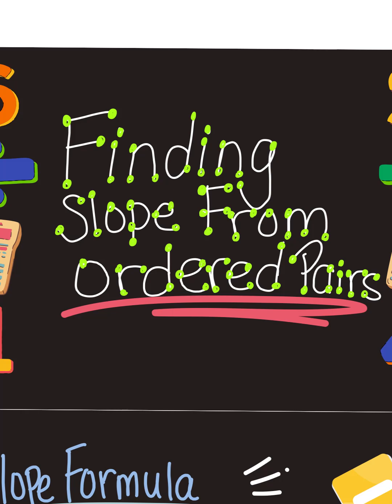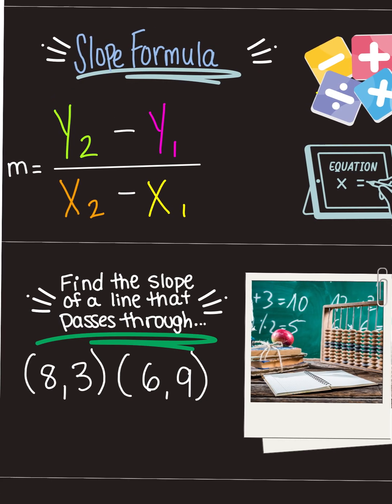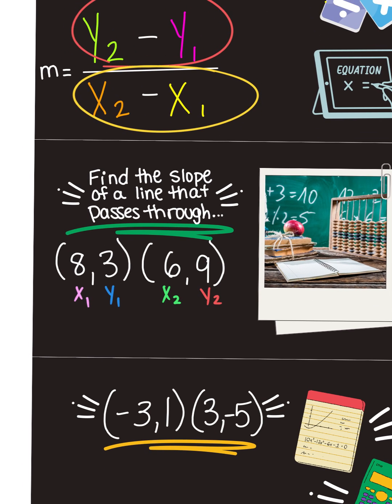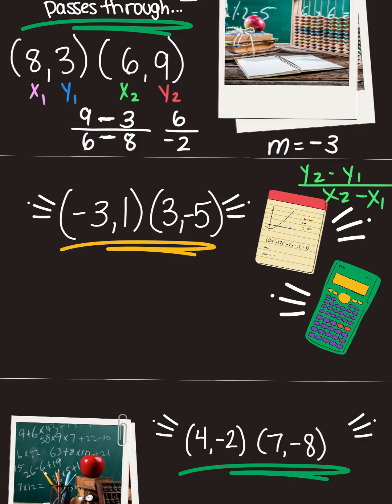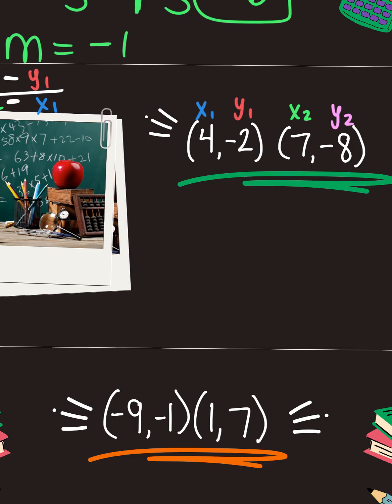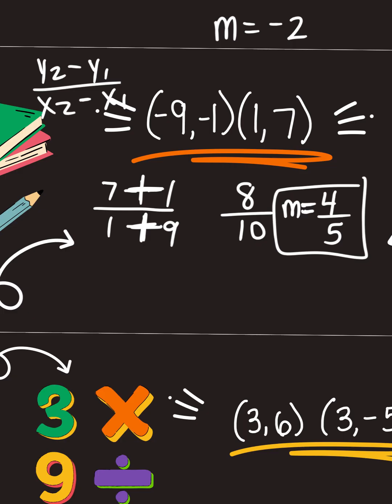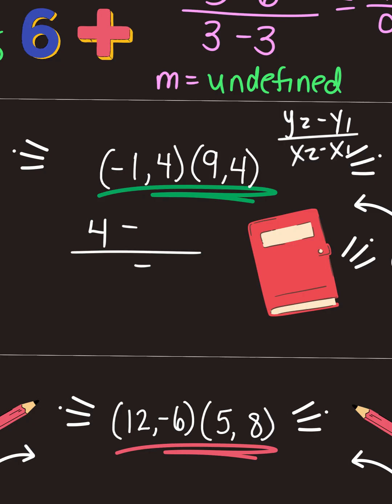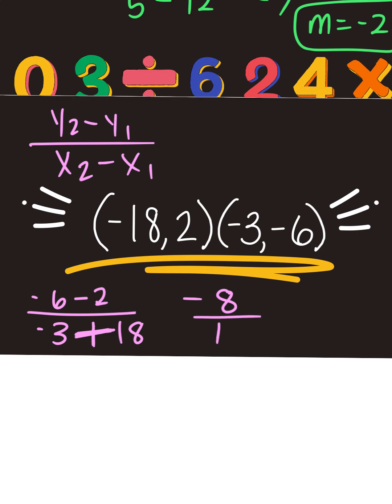Slope Formula Lesson Video